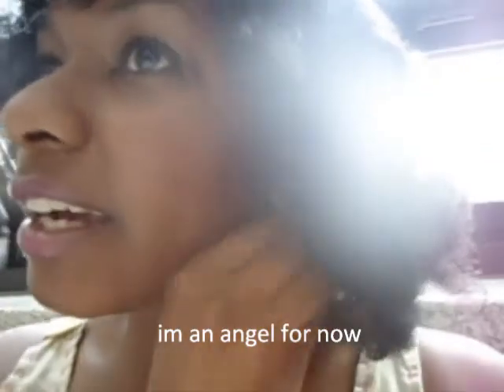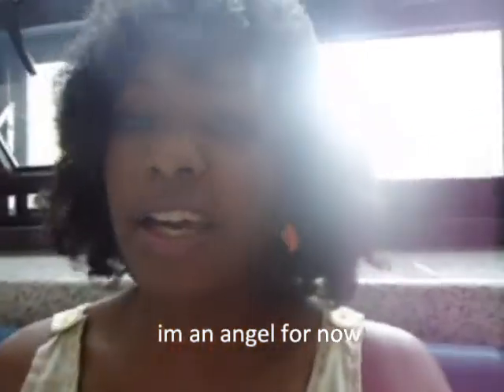Mannequin of the Day